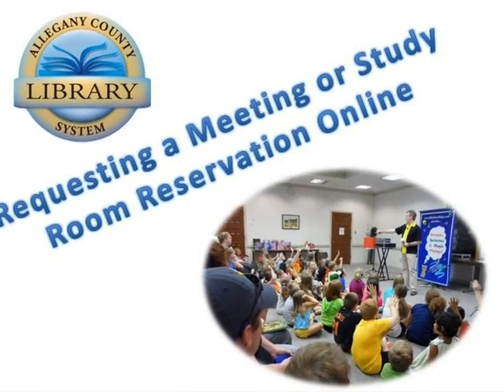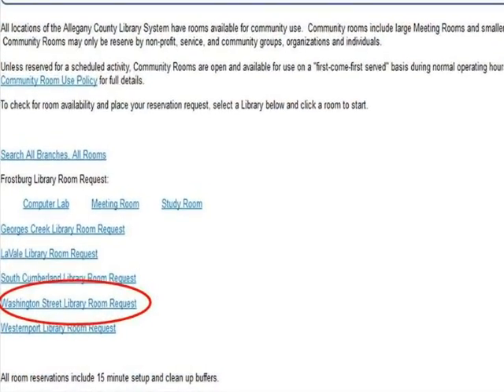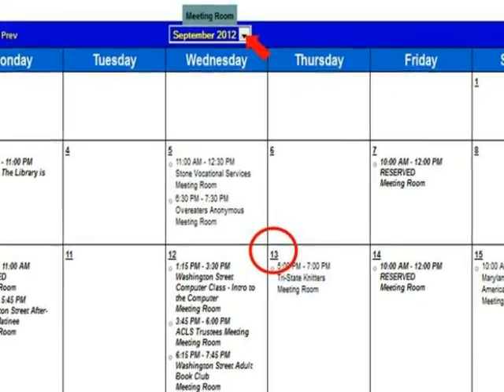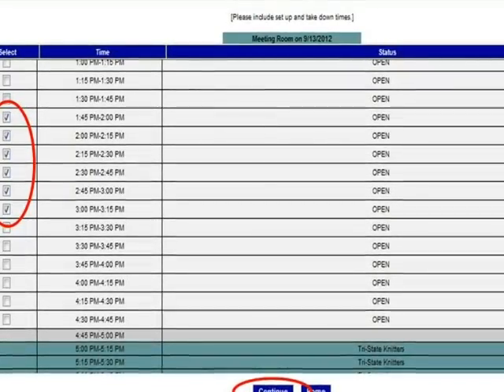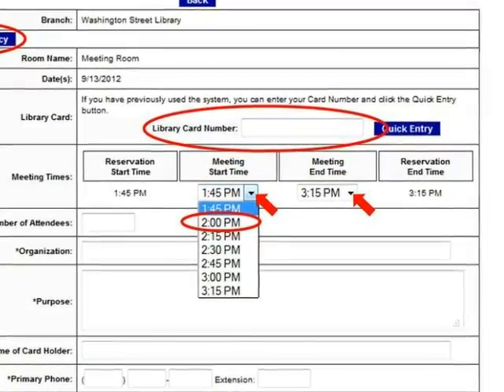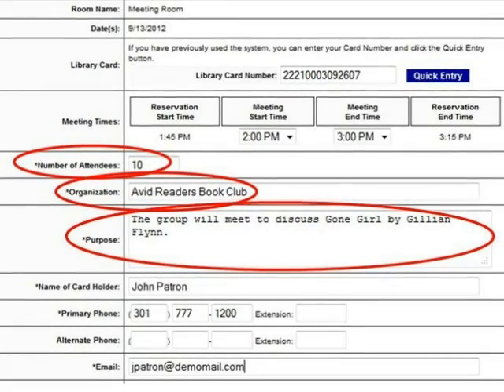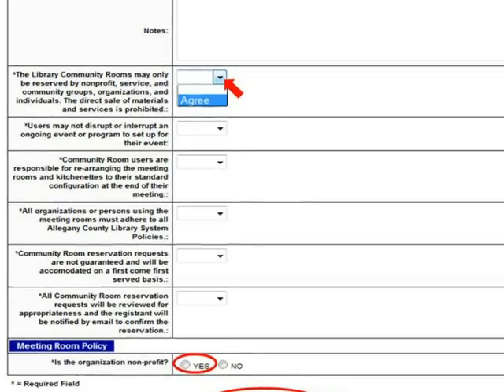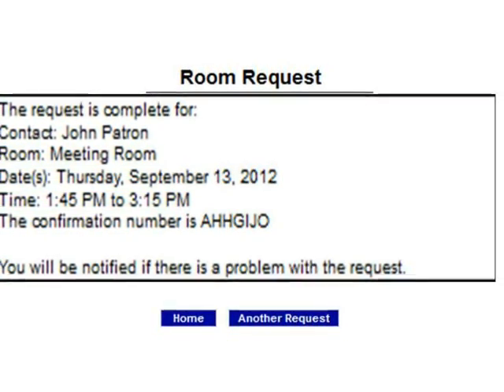Requesting a Community Meeting or Study Room Reservation Online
This tutorial shows you how to request a reservation online for a library Community Meeting or Study Room.